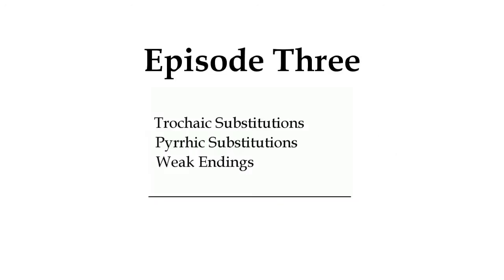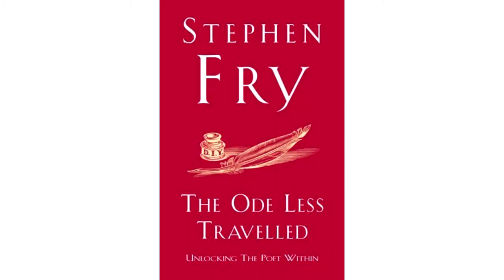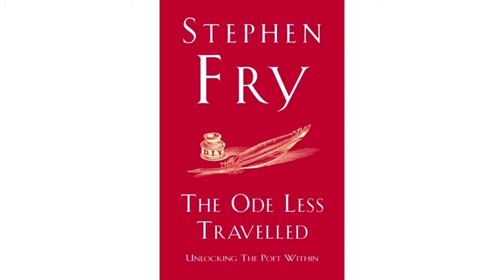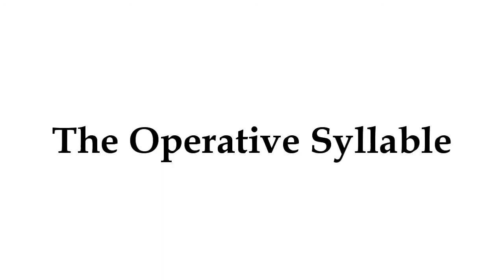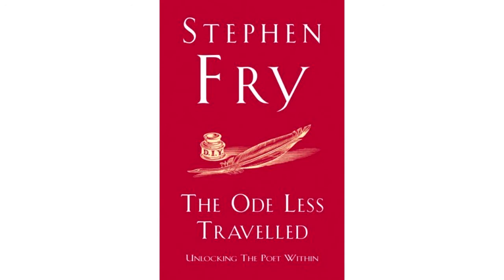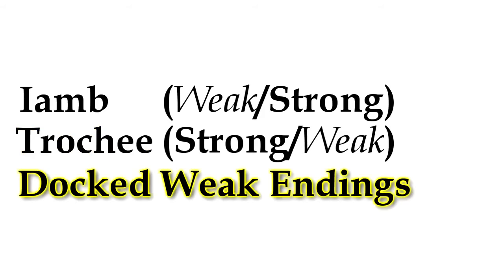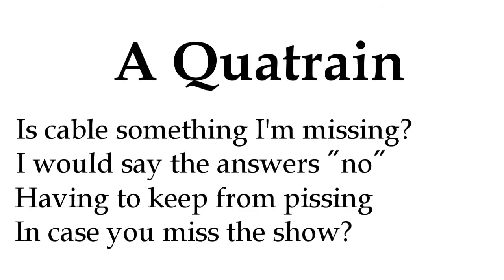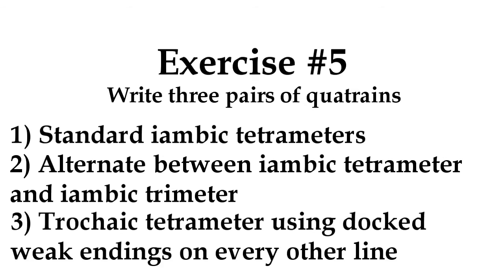Stephen Fry Poetry Challenge : Round Four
The fourth in a series of my grappling with Stephen Fry's poetry exercises in this book

Hurl all the abuse you like! Post your own attempts at the exercise in the comments. Go NUTS.